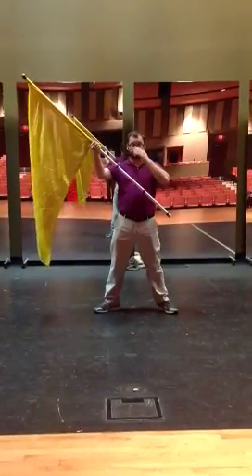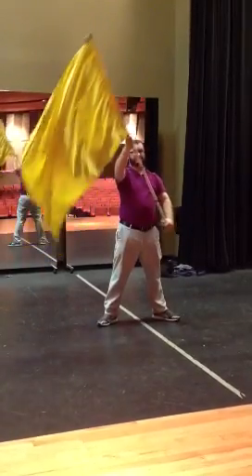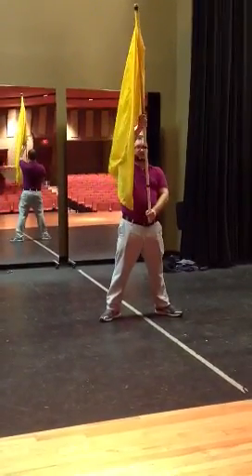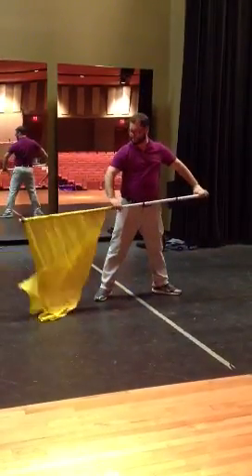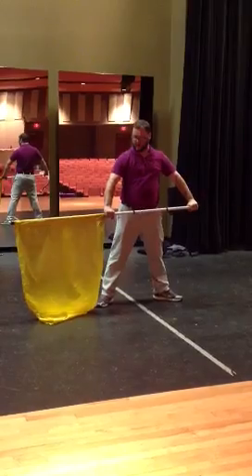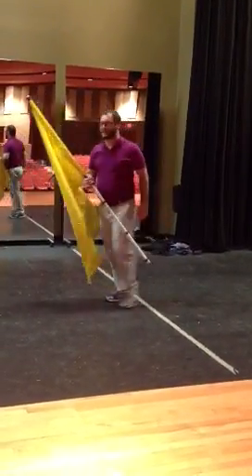Harrisburg Audition routine 2013